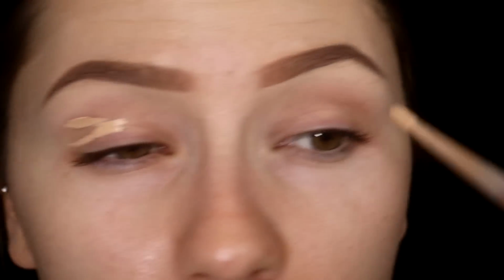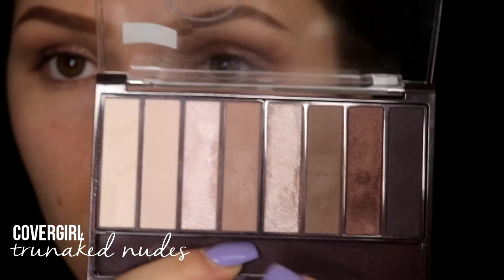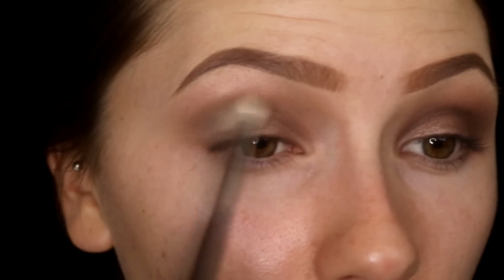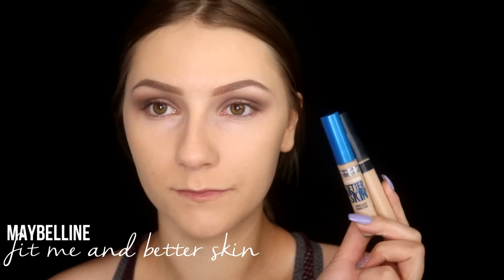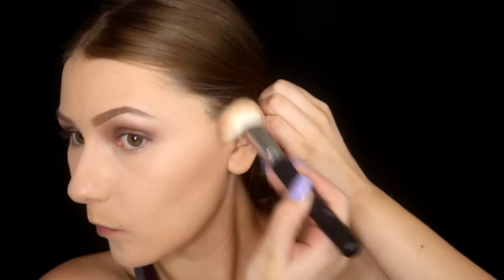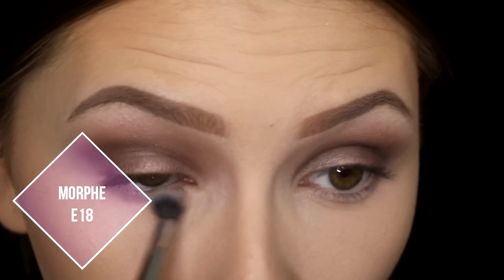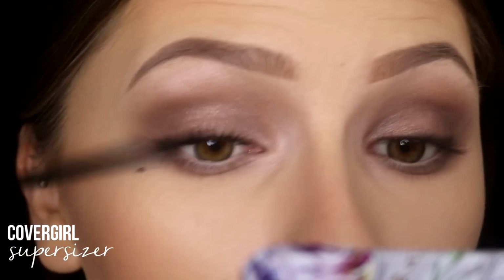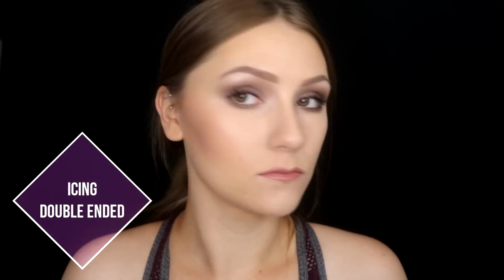DRUGSTORE Showmanship Tutorial | COLLAB W/ EQUESTRIAN BLISS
♥OPEN ME♥'

Woohoo! It was so fun doing this collab with Reaghan from Equestrian Bliss. Go check her video, channel and instagram out! All links will be listed below :) xoxox

MSQ Brush Set